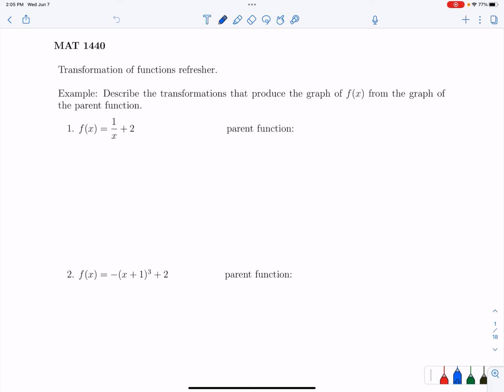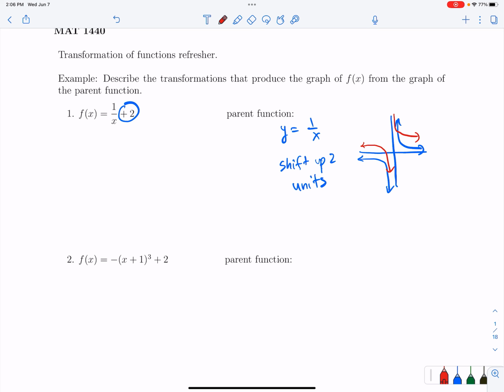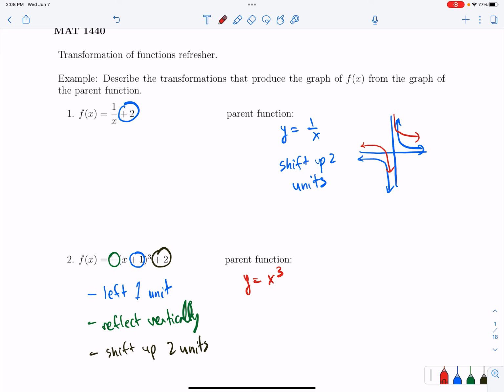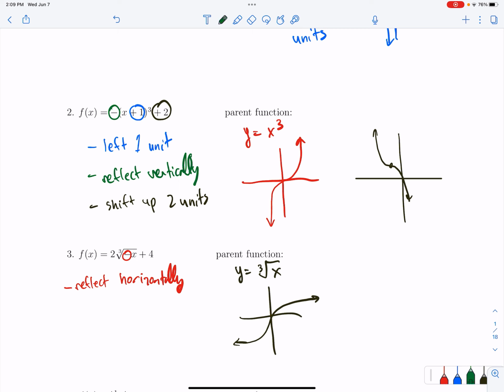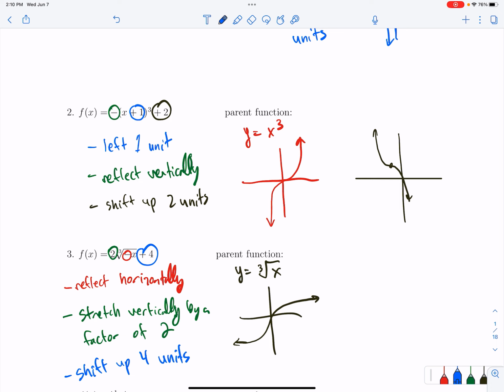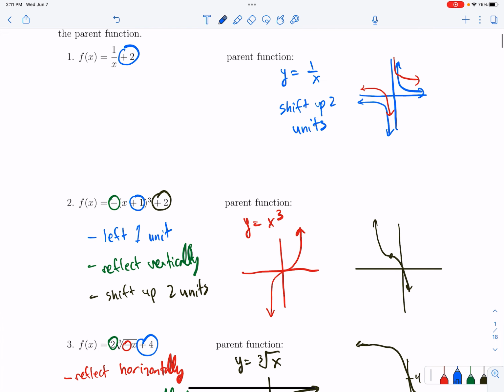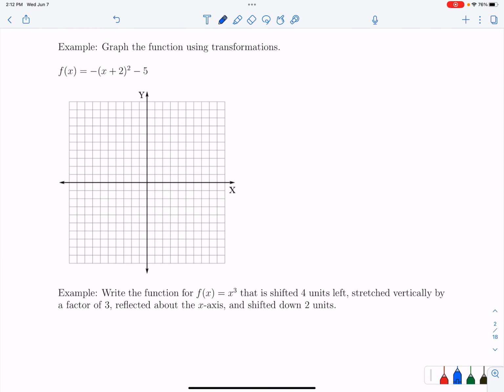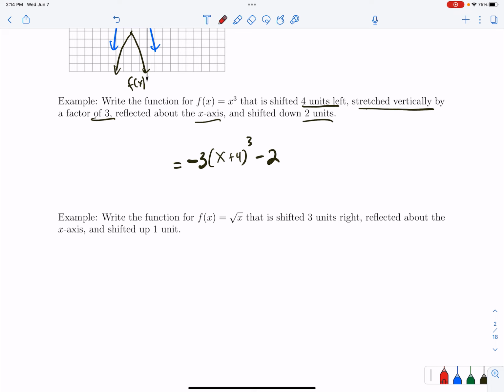Transformations of Functions